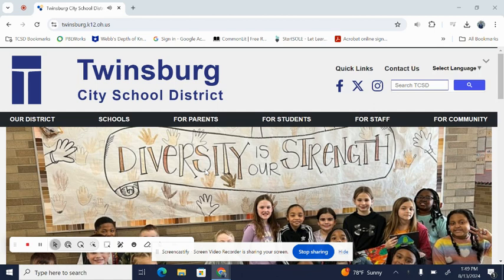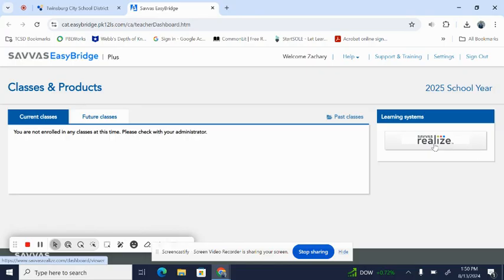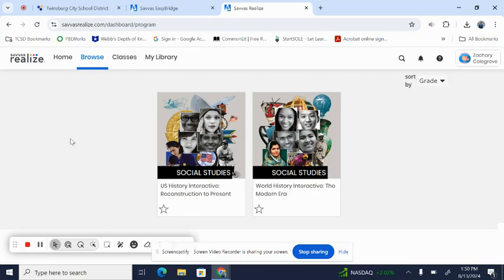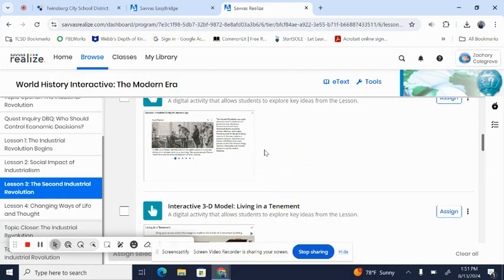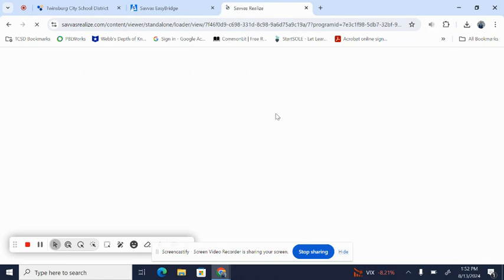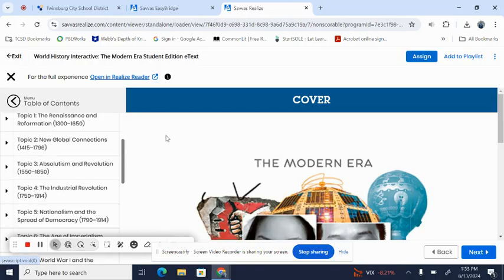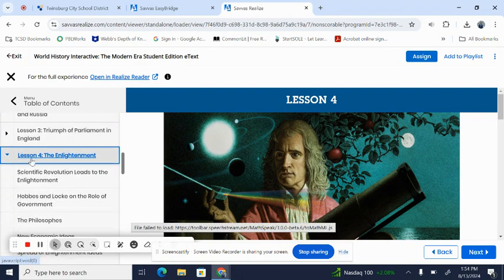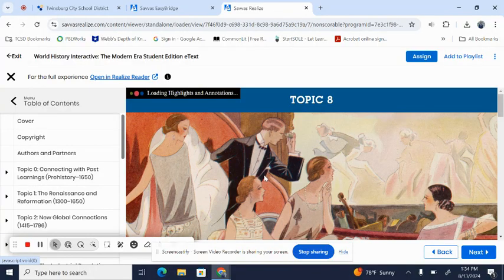Online Book Tutorial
Basics on the online book.